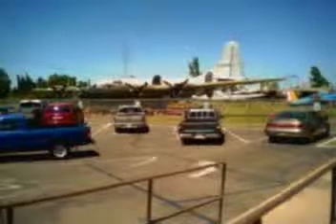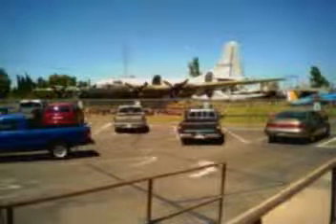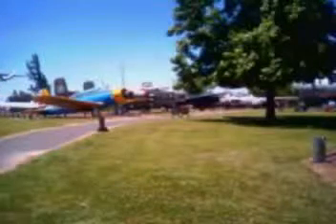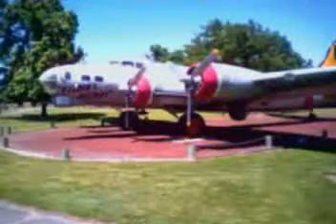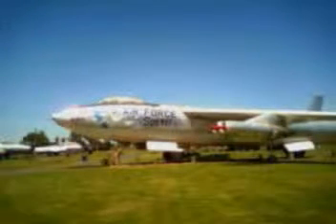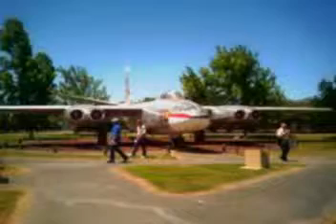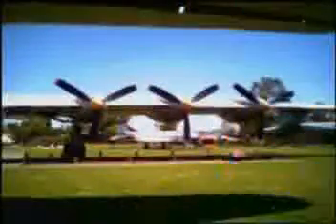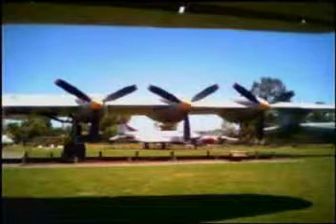Sierra RotorCraft Club field trip to Castle AFB Museum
RotorCraft Club.org visits Castle AFB Museum. For those that have worked on Air Crafts in the Air force, this is a great tour.